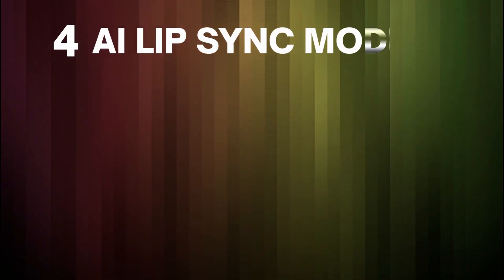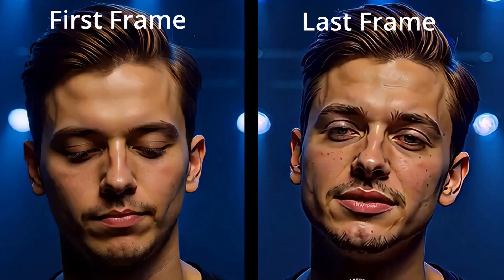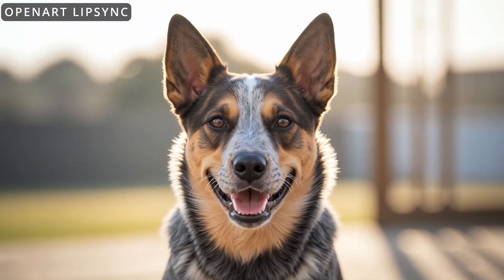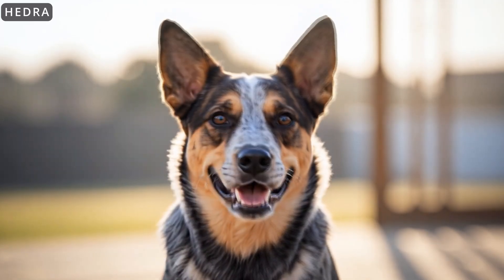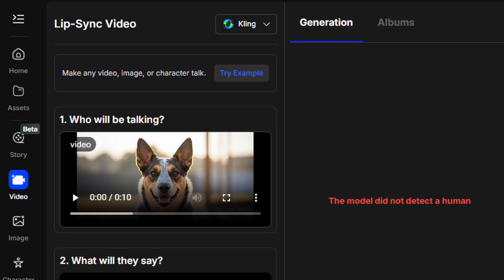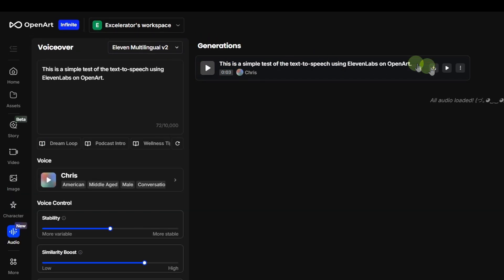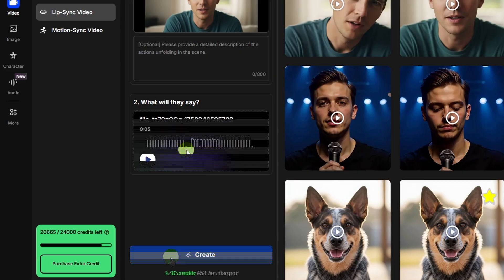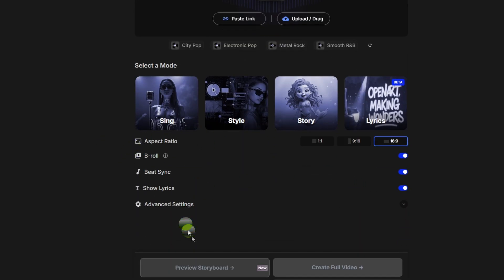AI LipSync on OpenArt: 4 models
OpenArt's new AI lip sync tool offers 4 popular AI lip sync models for creating a lip sync video from a starting image/video and some audio. These are some of the most popular AI lip sync models available: OmniHuman, OpenArt LipSync (based on InfiniteTalk), Hedra, and Kling!

I put each  of these models to the test in the OpenArt AI lip sync tool - using the same starting character images (or video) and the same audio (from ElevenLabs) with each AI Lip Sync model to compare the outputs. I used a few realistic characters, a dog, a cartoon character, and even one singing a song I created (on Suno.)

For each model I tested in the OpenArt AI Lip Sync tool, I'll show you the results and a brief walkthrough of how to use the AI Lip Sync tool on OpenArt with each model tool to create an AI Lip Sync video.

🎵 Music for the song "Upload it Tonight" (only the chorus used in this video) created on Suno:

Chapters:
00:00 OpenArt AI Lip Sync tool - 4 models
00:37 OmniHuman AI lip sync results
02:40 OpenArt LipSync results
05:04 Hedra AI lip sync results
07:26 Kling AI lip sync results
09:20 How to use OpenArt AI Lip Sync
10:28 OpenArt Audio
11:20 How to use OmniHuman AI lip sync on OpenArt
11:38 Hedra AI lip sync on OpenArt
11:53 How to use Kling AI lip sync on OpenArt
13:14 AI lip sync results
13:38 My thoughts
14:49 "Story" - Another OpenArt tool for AI lip sync music videos